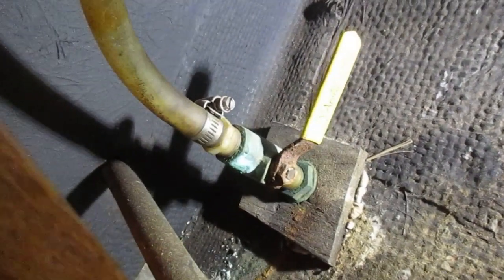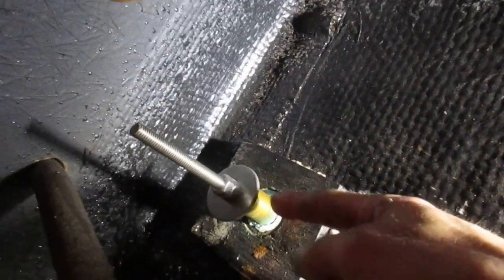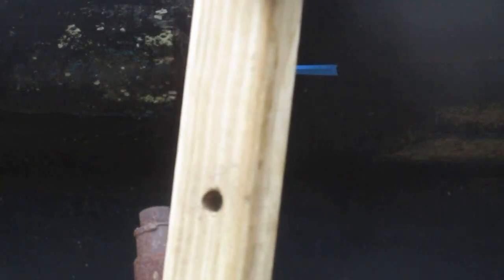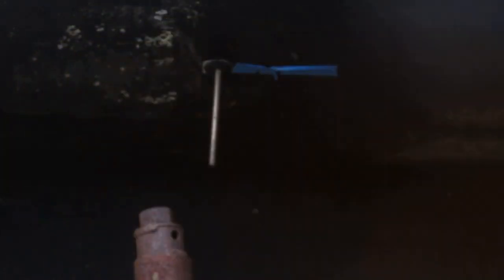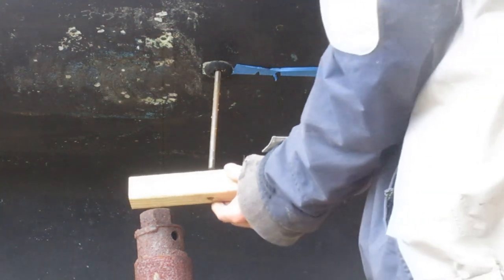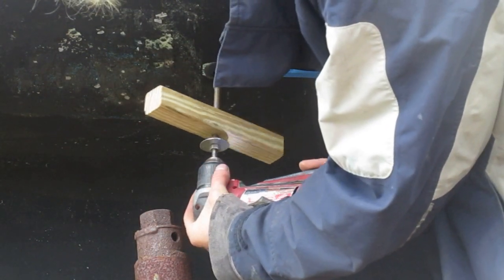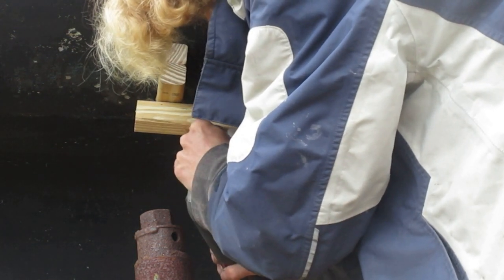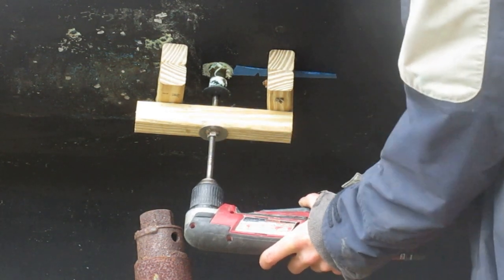How to remove a thru hull fast! Boat building method (HHT Ep5)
In this episode of Hayden's how to's I show you a quick and easy way to remove thru hulls without damaging your hull. A good friend of mine found this idea on the internet and said I should do a video about it, as it didn't seem like a popular idea.